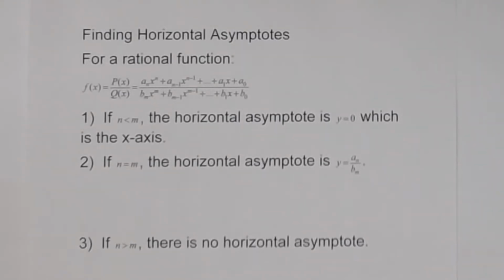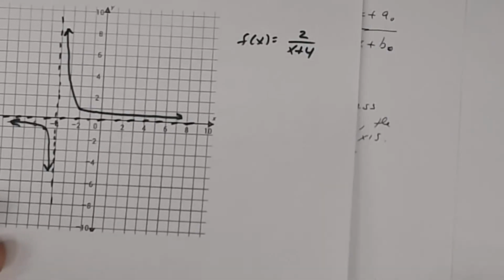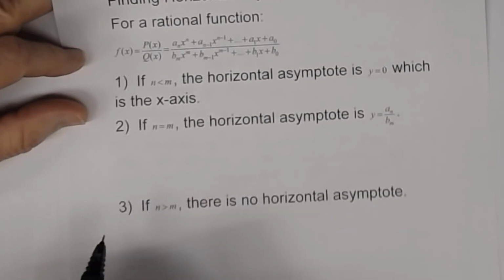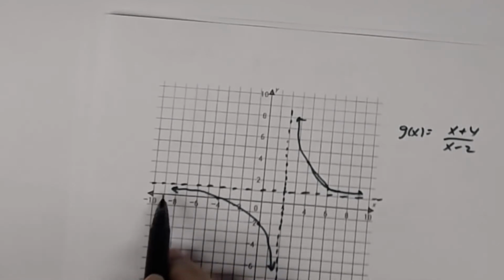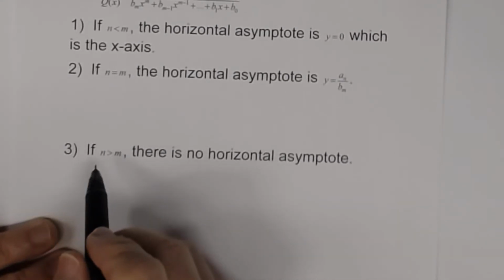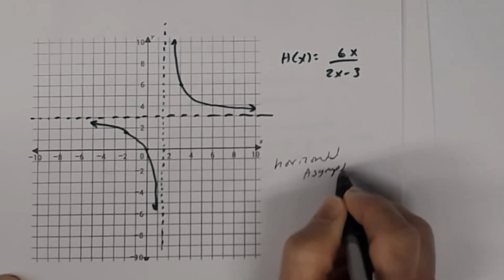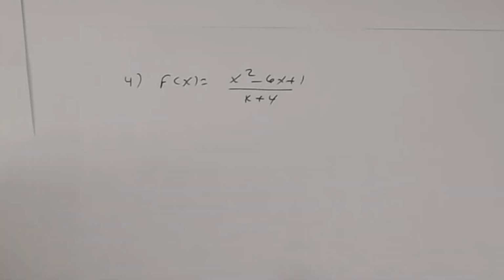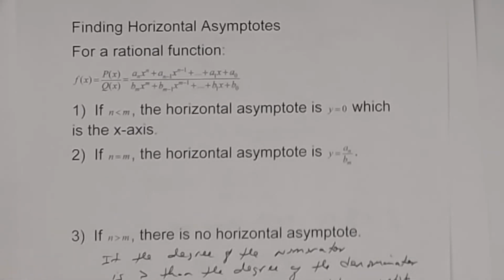Rational Functions - Horizontal Asymptotes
This lesson discusses how to find any horizontal asymptotes of rational functions.